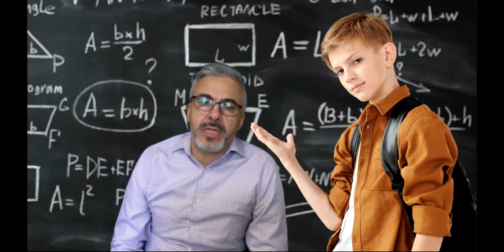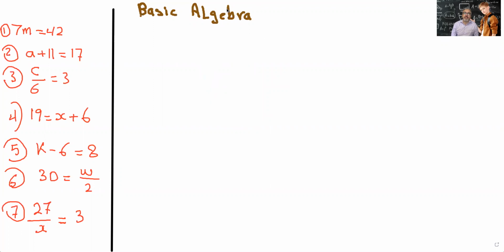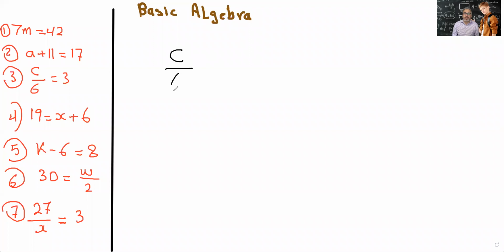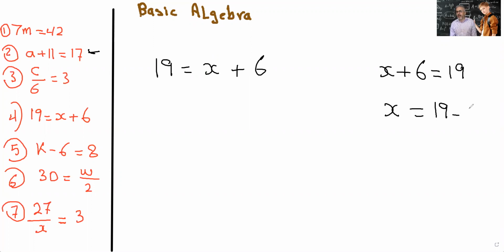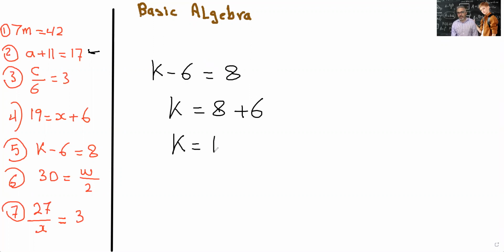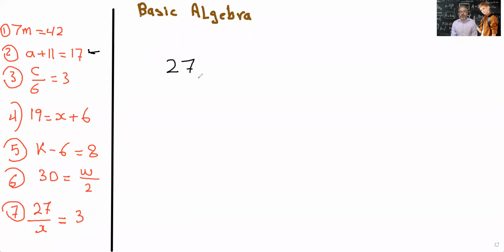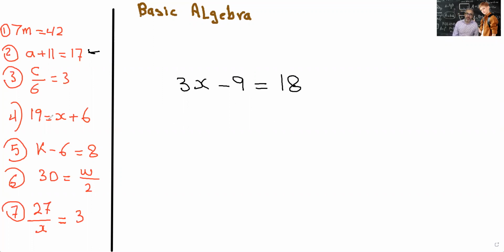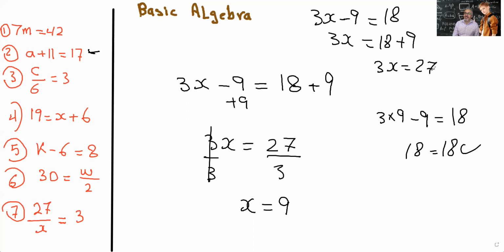Basic Algebra Lessons for Beginners.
Mohamed Ibn Musa Al-Khwarizmi, father of Algebra. His contribution to the field of Mathematics has changed the world forever.
محمد بن موسي الخوارزمي
This video gives an overview of Algebra and introduces the concepts of unknown values and variables.